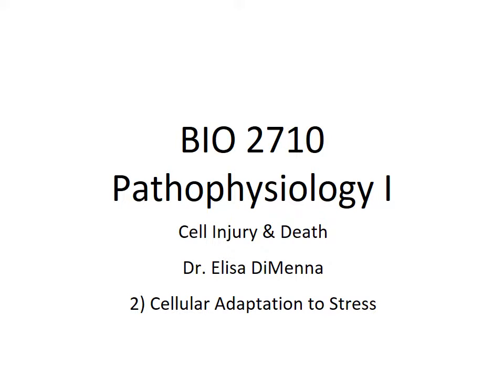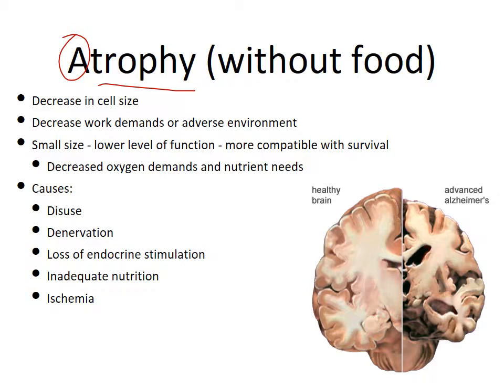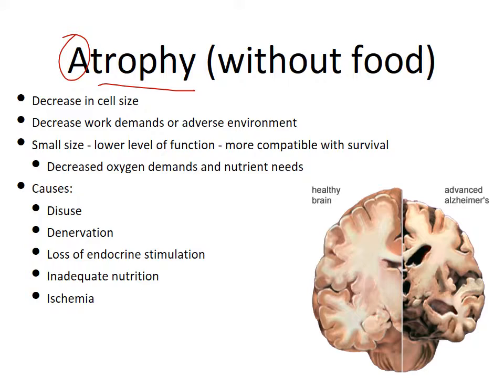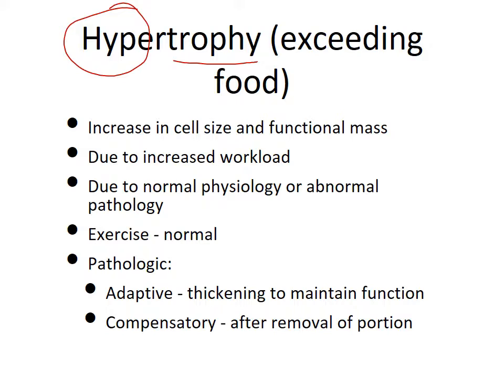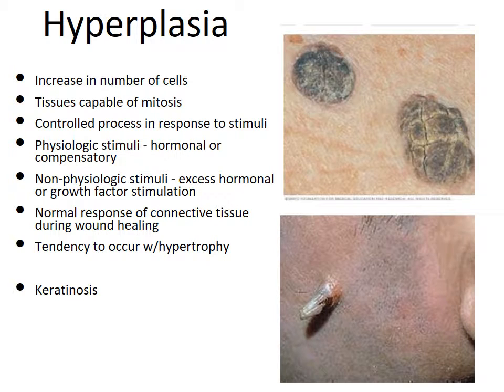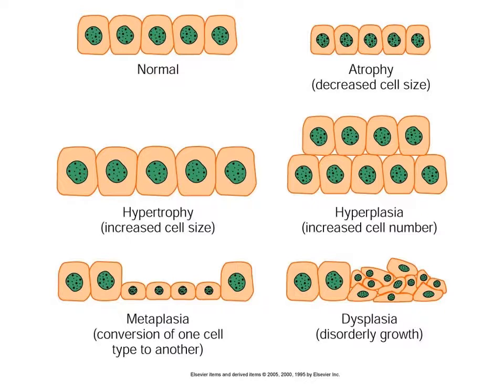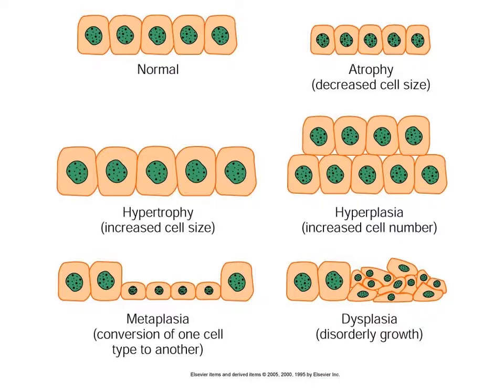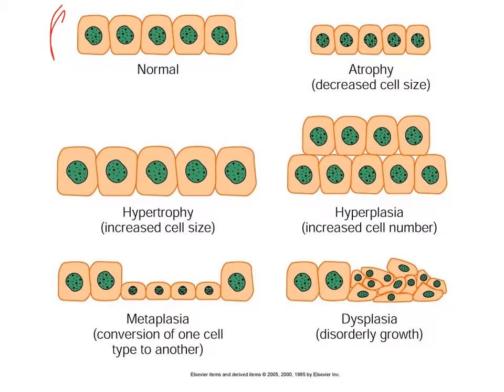4 2 2710 DiMenna Chapter 004 Cell Injury Aging and Death Pathophysiology 1 Unit 1